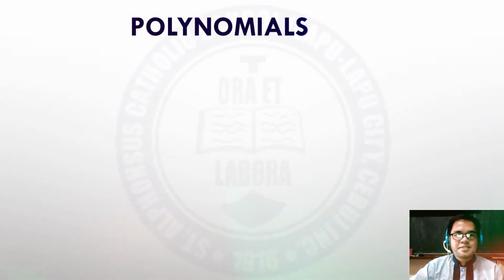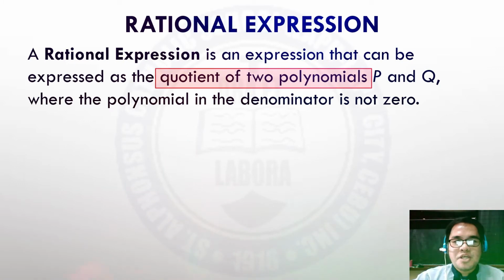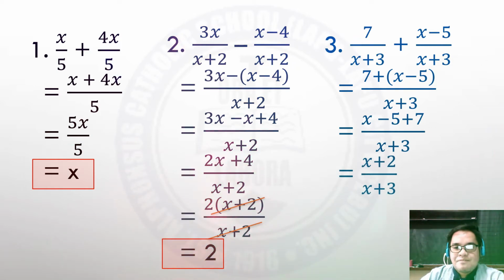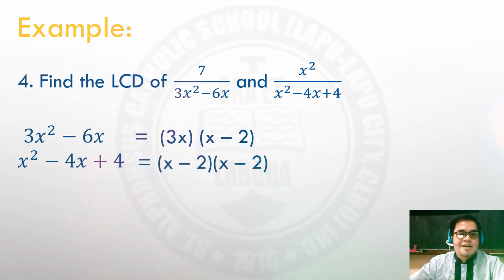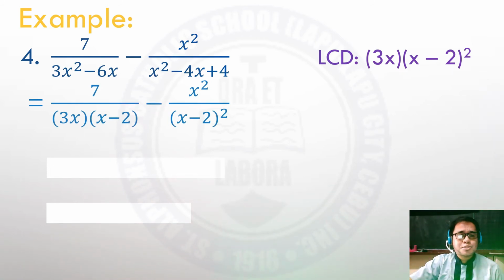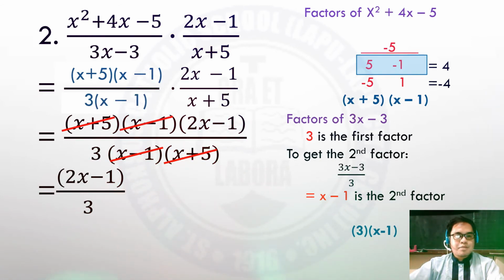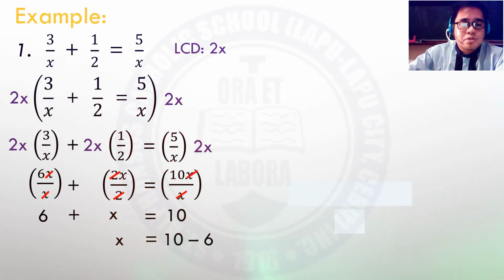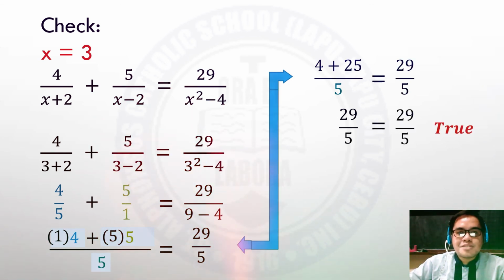Rational Expressions , Polynomials and its Operations, and Solving Rational Equations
BIBLIOGRAPHY :

BOOKS:
Biason, M. P. & Santos, D.C. (2016). Math Activated: Engage Yourself and Our World-General
Mathematics. Salesiana Books by Don Bosco Press, Inc.
Canonigo, A. M. & Geraldoy, R.V. (2018). Senior High School General Mathematics. Instructional
Coverage System Publishing, Inc.
Cristobal, R. B. & Gabuyo, Y.A. (2019). General Mathematics. The Inteligente Publishing, Inc.
Sirug, S. S. (2016). General Mathematics for Senior High School. Mindshapers Co., Inc.

WEBSITES:
Han, C. , Ably, T., & Jaln, M. (2020). Rational Equation.
Kosek, P. & Boddie, K. (2019). Rational Function, Rational Equation and Polynomials.
Victoria. (n.d.). Images of Rational Functions.
Orines, F. B. (2016). Next Century Mathematics: General Mathematics. Phoenix Publishing
House, Inc.
WebMD. (2020). Image of Coronavirus.